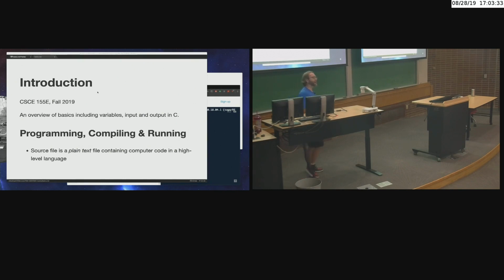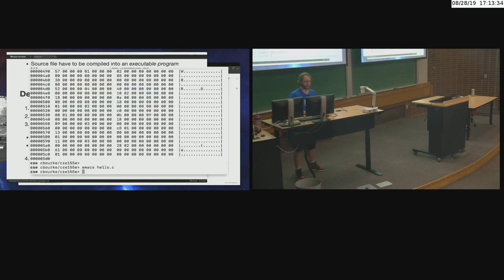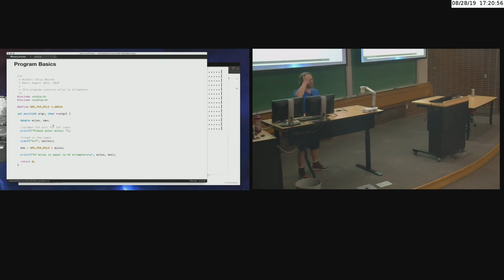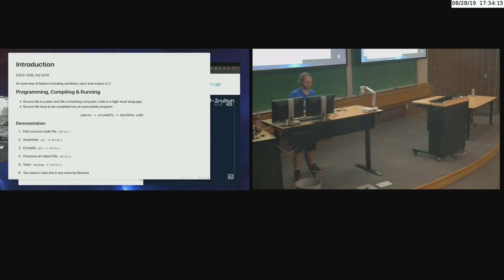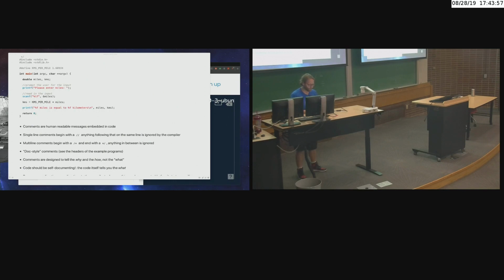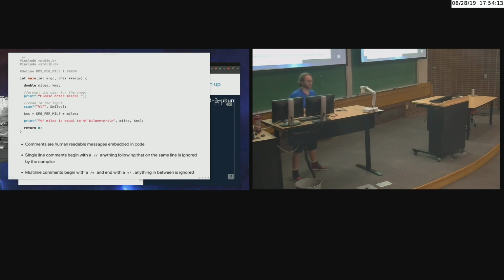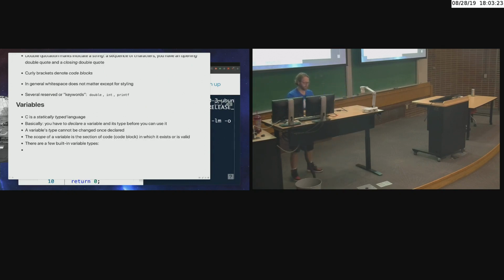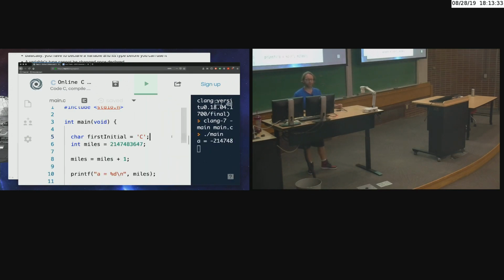Lecture 2.1: C Basics (2019/08/29)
We start covering the basics of the C programming language including basic program structures, compiling, and variables.